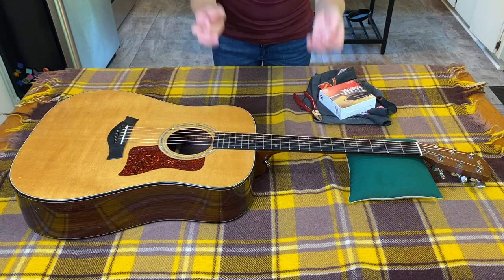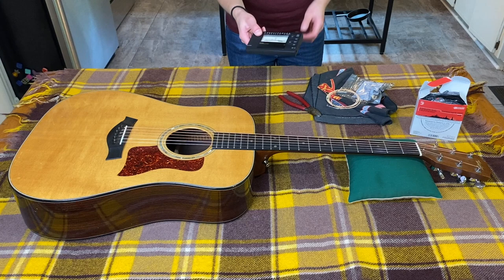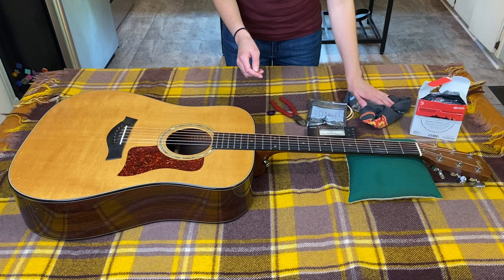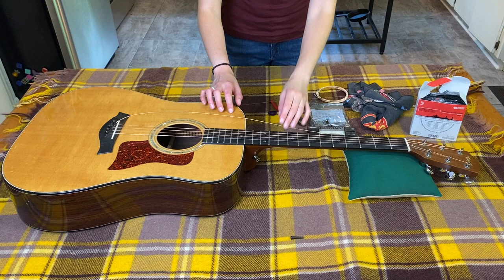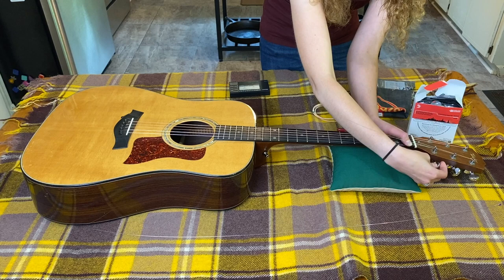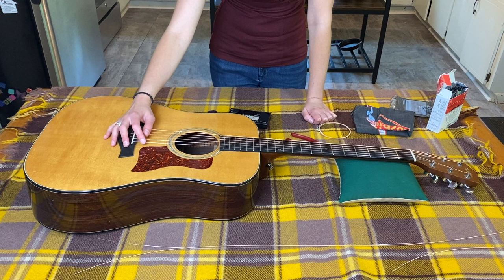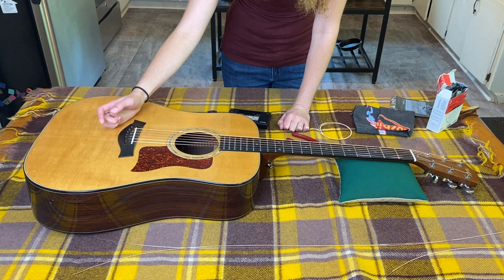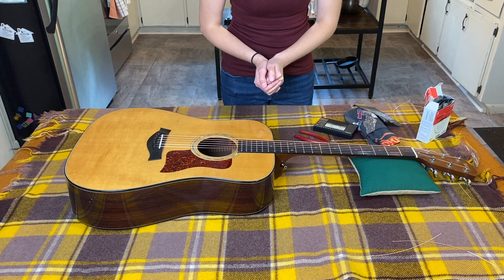How to Change Acoustic Guitar Strings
Changing your guitar strings can be scary at first so I wanted to create this step by step video to help you. Just follow the steps in the video for an acoustic guitar and you're all set!

Please let me know if you have any questions, and I hope you find the video helpful!

Where I buy strings: